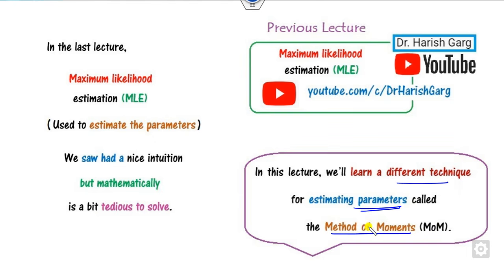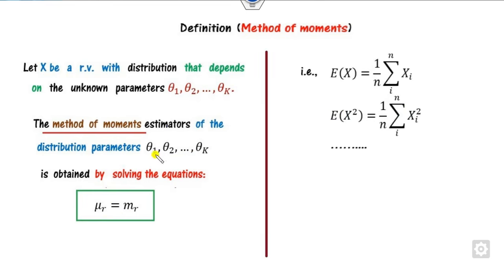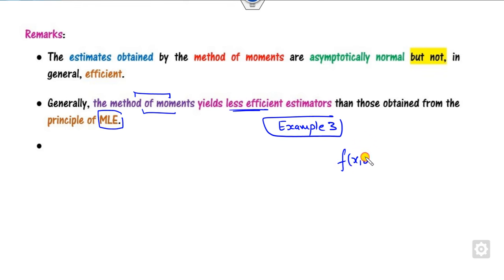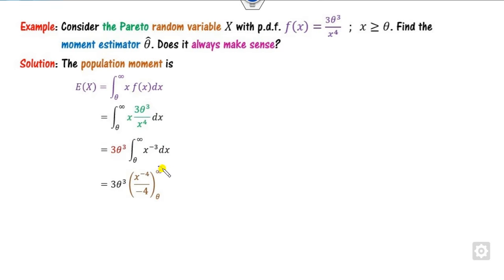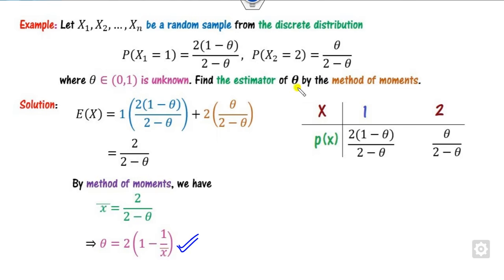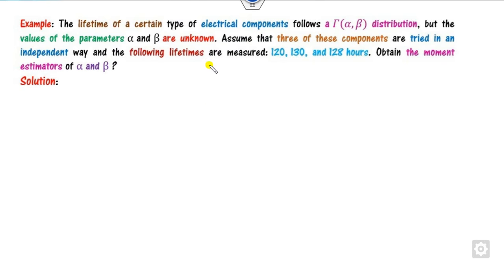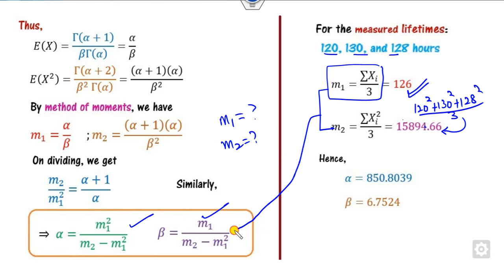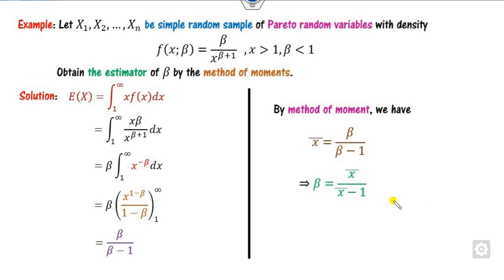Method of Moments | 2 Steps Approach | Examples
This lecture explains Method of Moments with 2 Steps approach and its illustrative examples